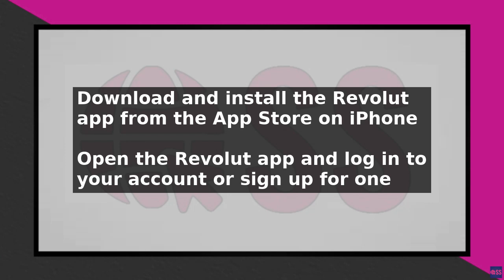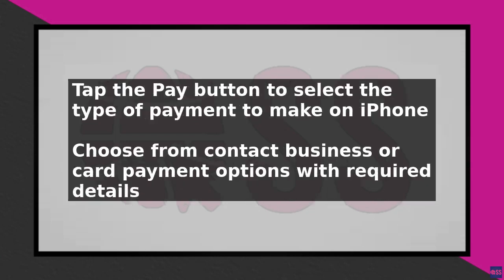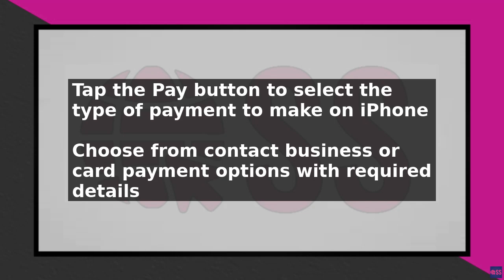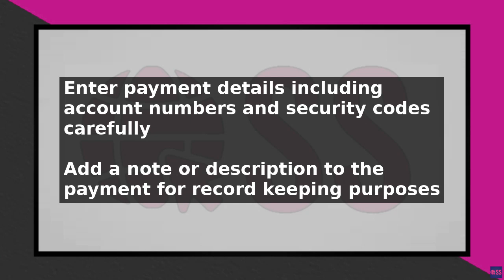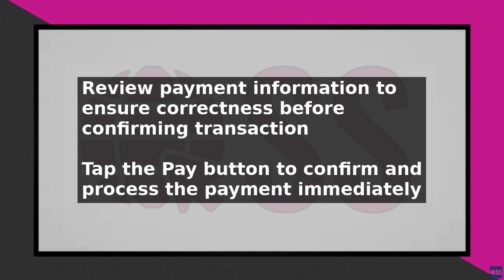How To Pay With Revolut On iPhone (2025)